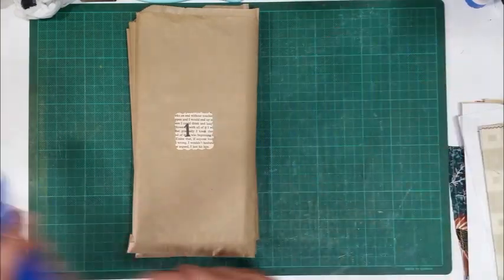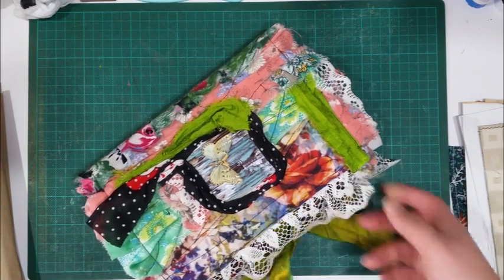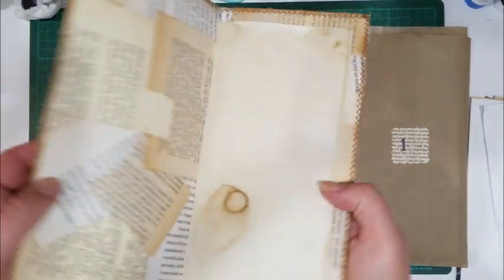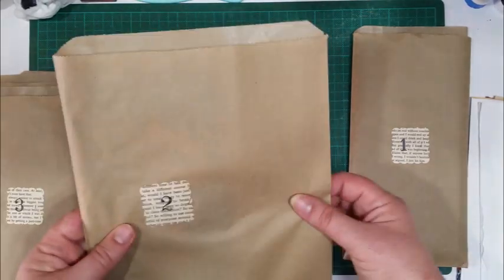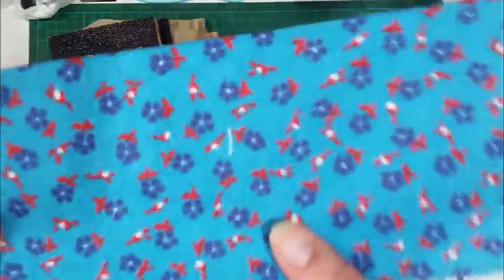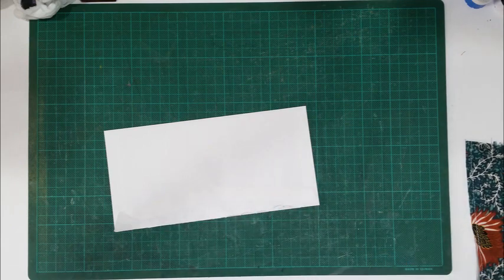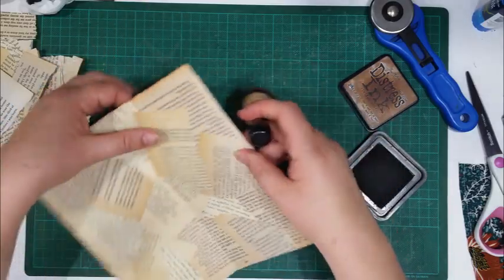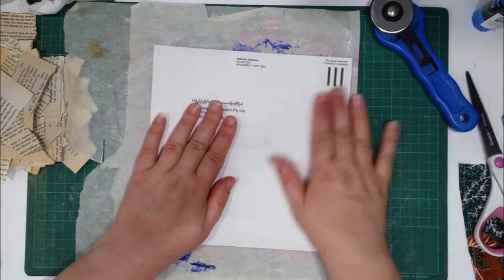Fabric Covered Notebooks for Junk Journals to use up book pages & junk mail envelopes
Hi guys! Join me in making some fabric covered notebooks to use up some of those never ending book pages and used junk mail envelopes. These are a great addition to any junk journal and are nice and flat so they don't add any bulk to your journal.

I have made some extra notebooks so will make four packs available in my Etsy shop aswell